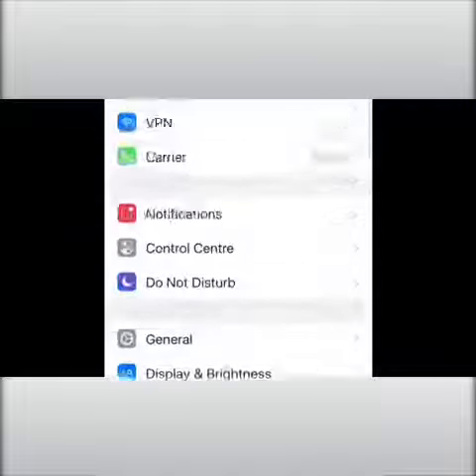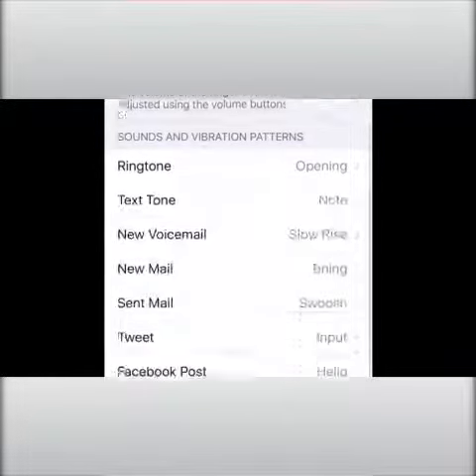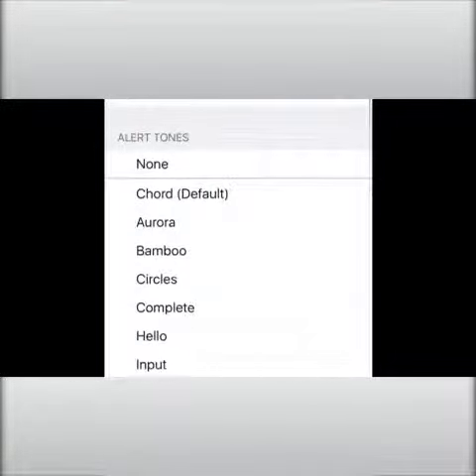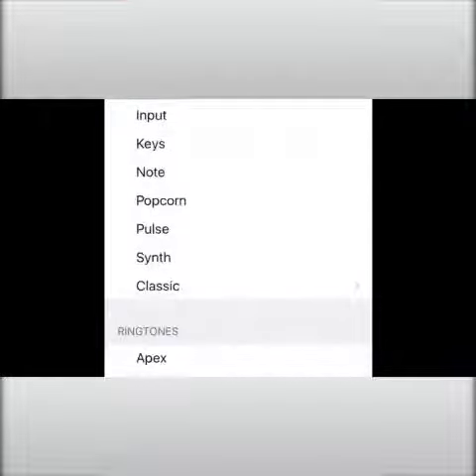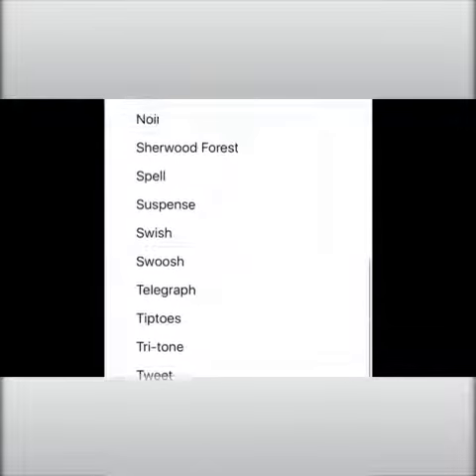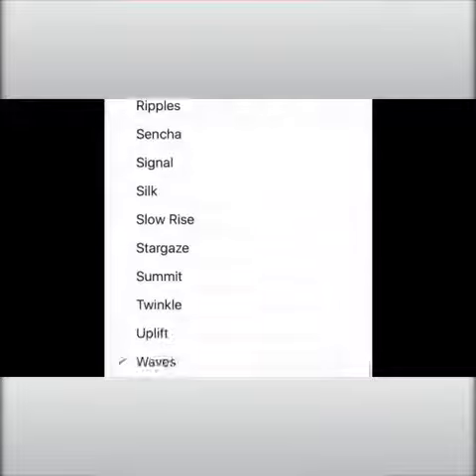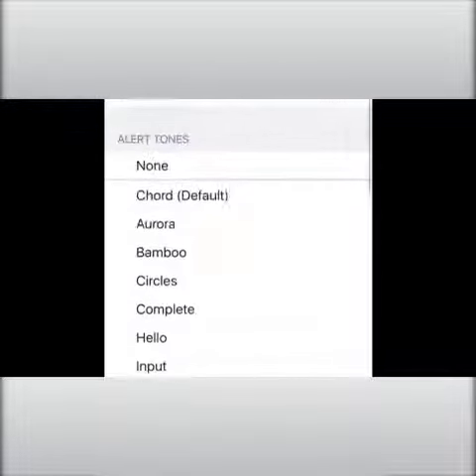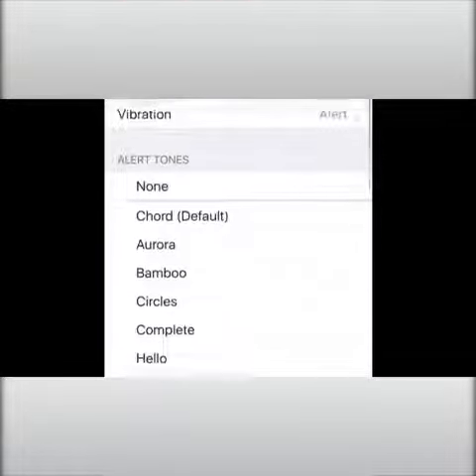How to change the sound or alert tone or ring tone of calendar in iphone